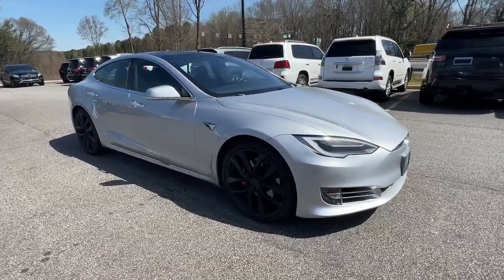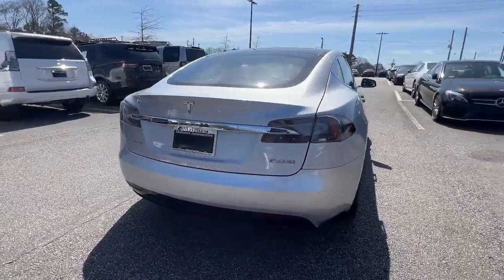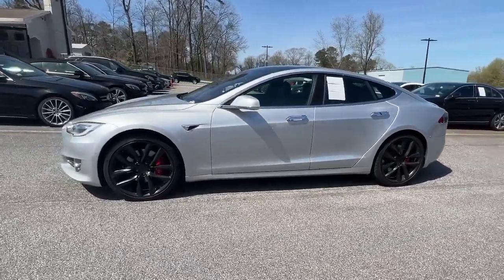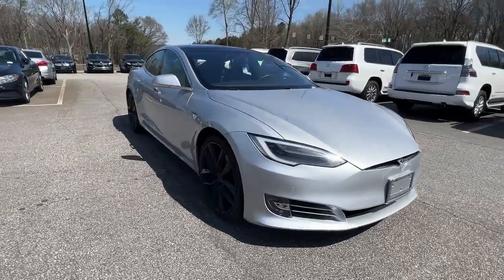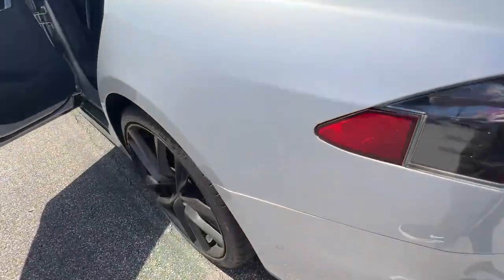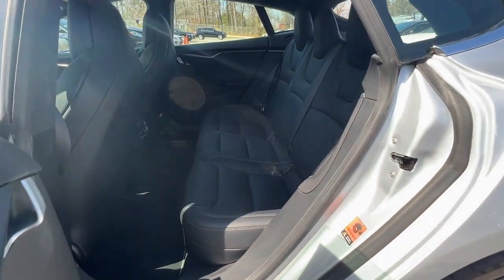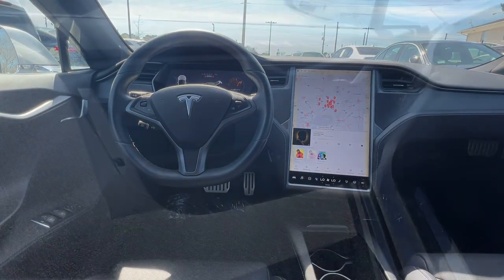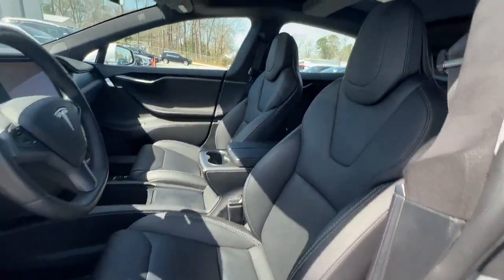2018 Tesla Model S Marietta, Powers Park, Fair Oaks, East Cobb, Sandy Plains 4814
Silver Metallic Used 2018 Tesla Model S available in Marietta GA at Malones Automotive. Servicing the Marietta, Powers Park, Fair Oaks, East Cobb, Sandy Plains, GA area.
2018 Tesla Model S P100D - Stock#: 4814 - VIN#: 5YJSA1E41JF273586

Malones Automotive
1827 Lower Roswell Rd

MSRP $148,700... Ludicrous Speed Upgrade!!..